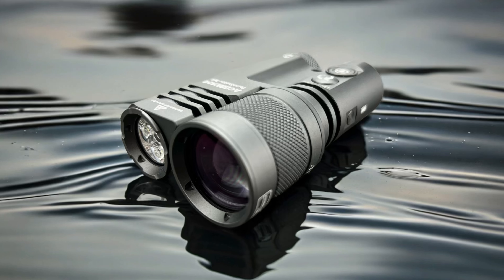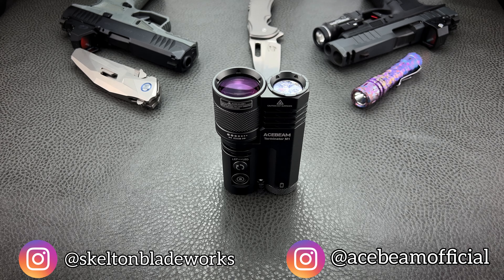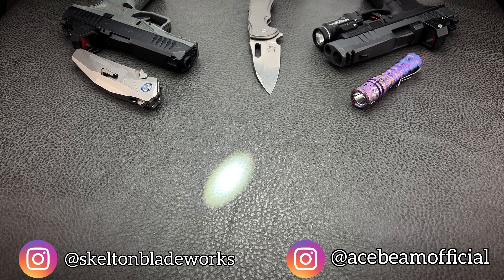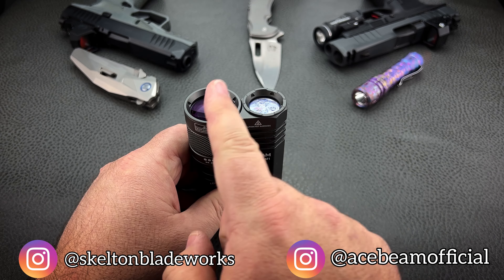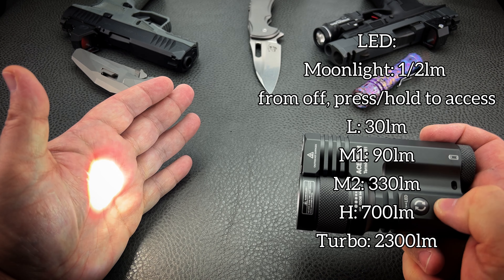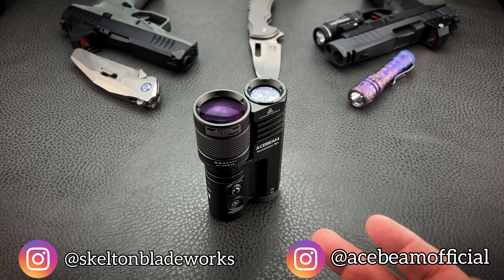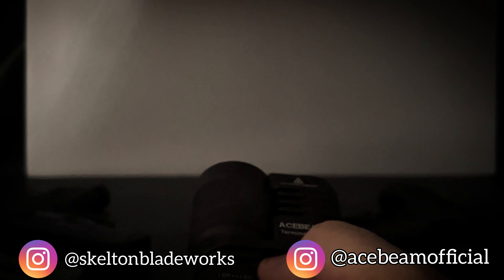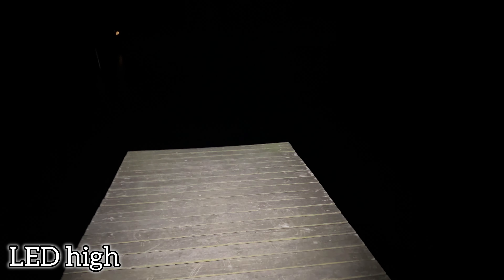Acebeam Terminator M1. LEP+LED= portable sunshine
If you’re looking to dip your toe in the LEP waters, I would highly suggest this light because a standalone LEP is a one trick pony and mostly useless in real situations. Sure it can light up things a mile away or more, but who can see that far?? And it’s a small window of light. Tiny. And more than 60% of your field of view is still in total darkness. But with this light you also get a powerful LED light with triple emitters that are stupidly bright and you also get way more throw from them than you’d expect. So it kinda does it all. This light, like your ex wife can satisfy everyone.

I bought mine from Going Gear and they didn’t know it was me, now that they saw the reviews, they’re offering my subscribers a nice discount, pretty darn cool of them to do.